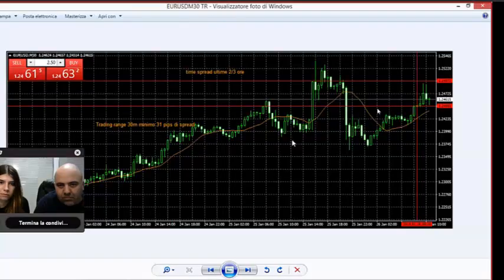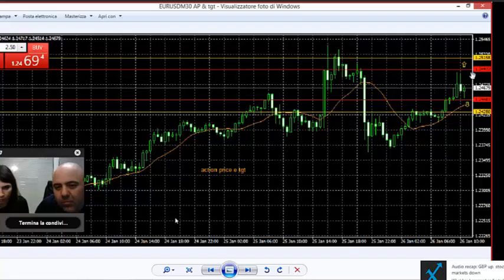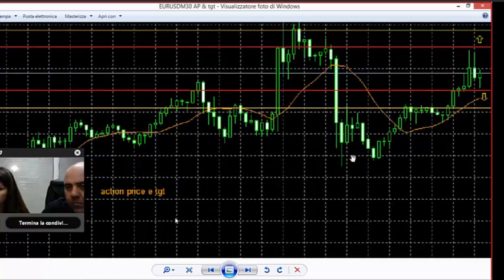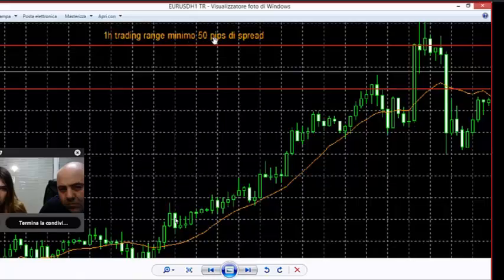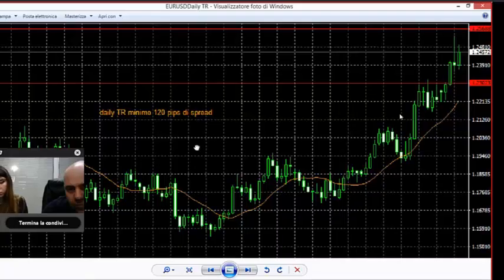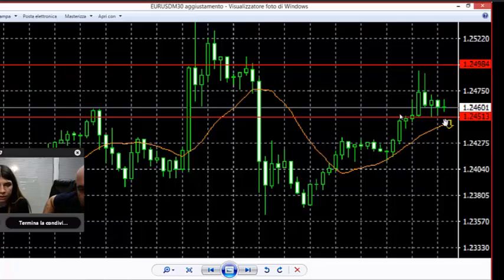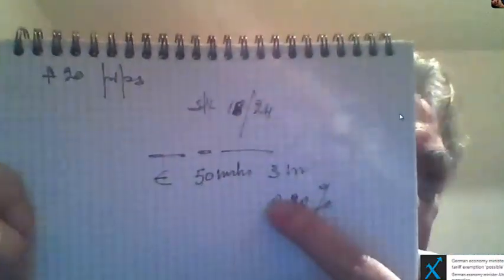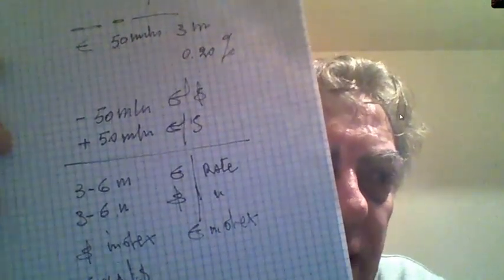wallter den 1